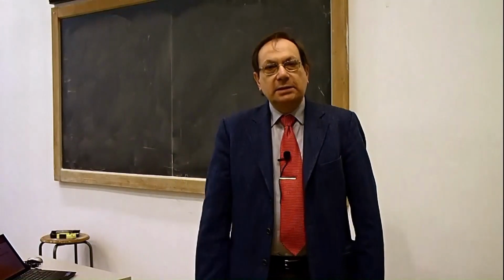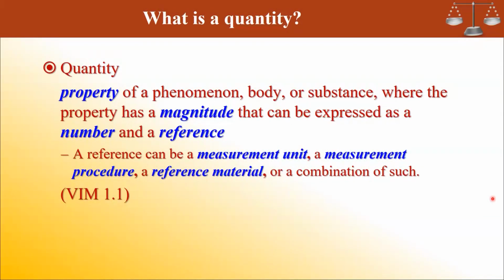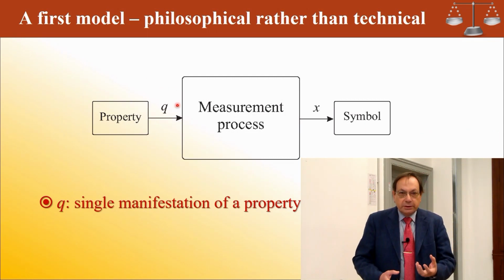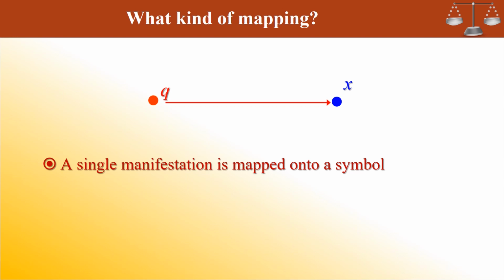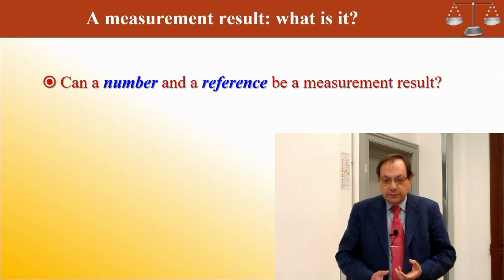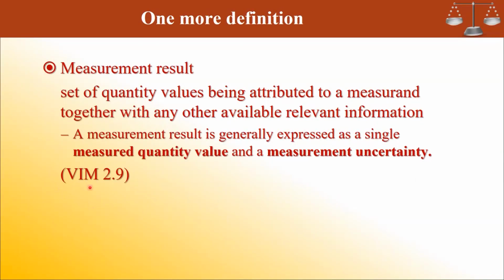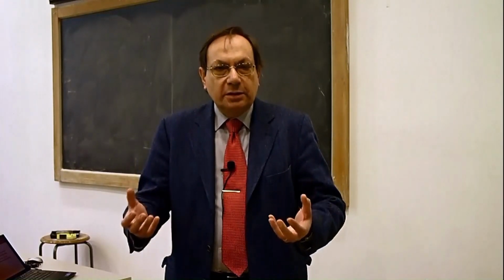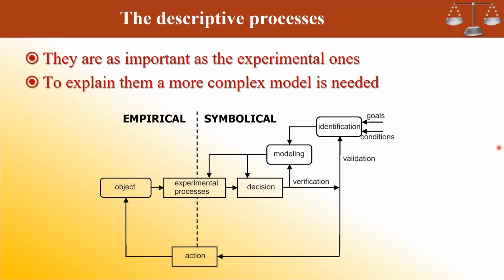Bits of metrology - 2: The vocabulary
Bits of metrology is a series of short videos aimed at explaining some fundamental points of the science and practice of mesurement, that have become more and more important in taking decisions based on data whose reliability is known.

This video covers some basic terms in metrology and, starting from some fundamental definitions, provides an initial model for the measurement activity.

The link to the web site from which the International Vocabulary of Metrology (VIM) can be freely downloaded (English and French versions) is:

The next videos will analyze the model and the fundamental concepts of metrology in deeper details.